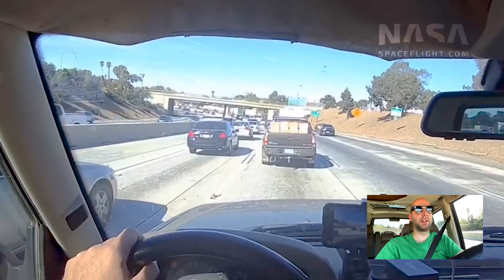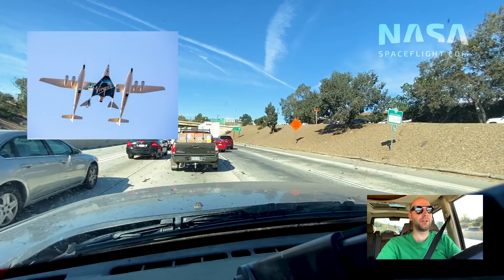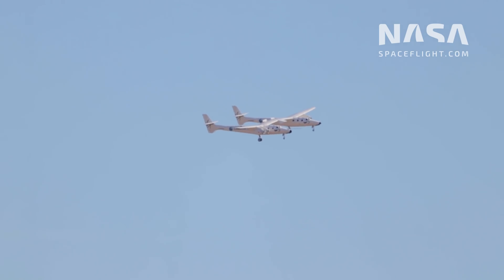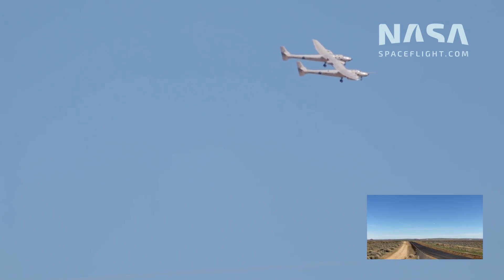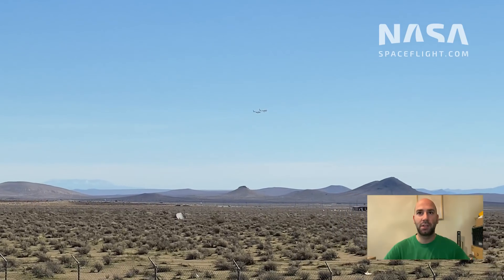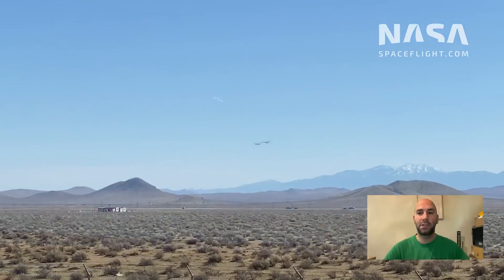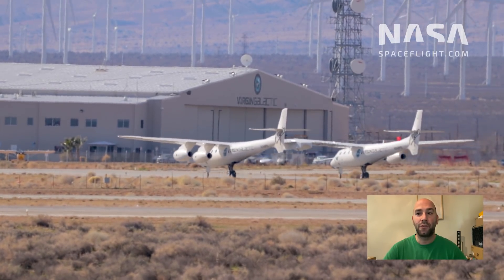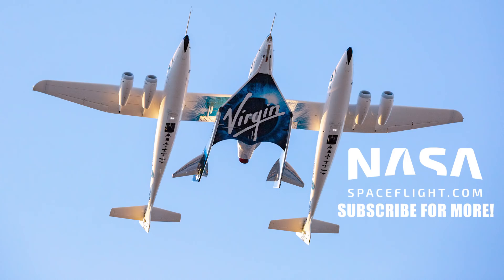Virgin Galactic White Knight Two Carrier Aircraft Lands at Mojave Air & Spaceport + Tower Audio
Virgin Galactic’s White Knight 2 mothership does 3 low approaches, 2 touch and go landings and then lands at Mojave Spaceport. Complete with tower audio so you can hear the pilots!

With the return of White Knight 2, there will be for a brief time a total of 4 rocket launching planes at MHV, Northrop's Stargazer, Stratolaunch's Roc, Virgin Galactic's White Knight 2, and Virgin Orbit's Cosmic Girl.